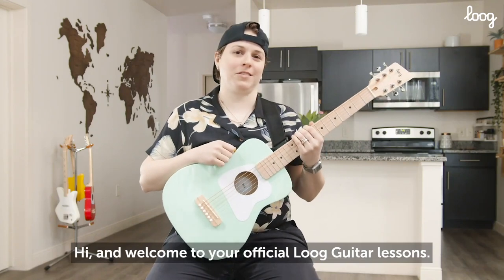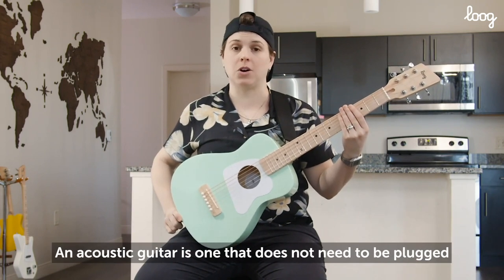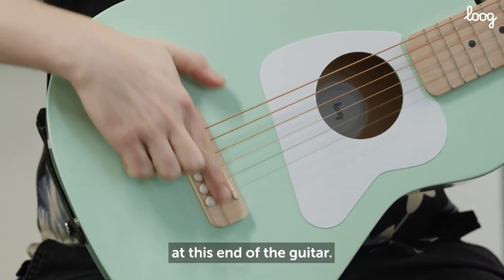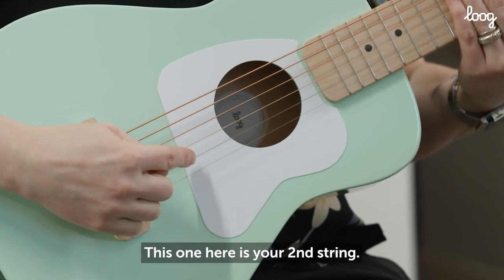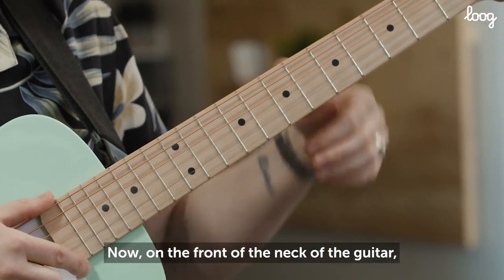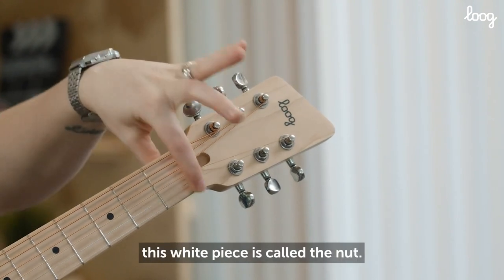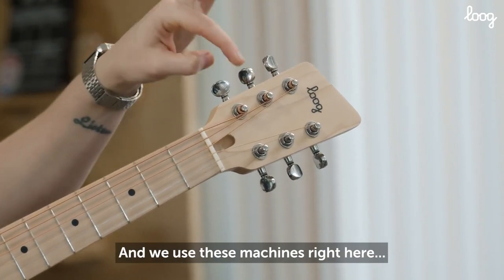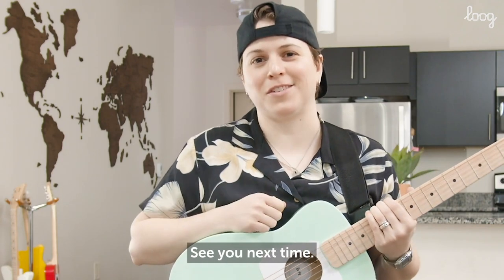Loog Guitar School - Pro VI Lesson 1 - Learn Your Guitar Parts on Your Loog Pro VI 6-string Guitar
In this video you will learn what the different parts of your Loog Pro VI acoustic guitar are called. Check out the entire Loog Guitar School Pro VI Playlist for more fun lessons to do at home!